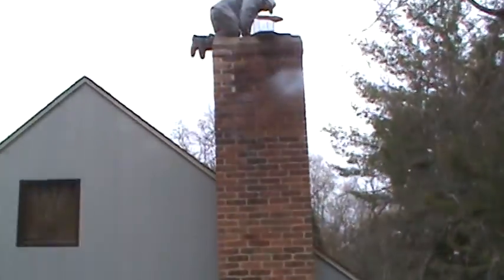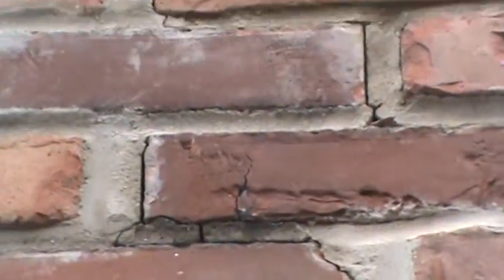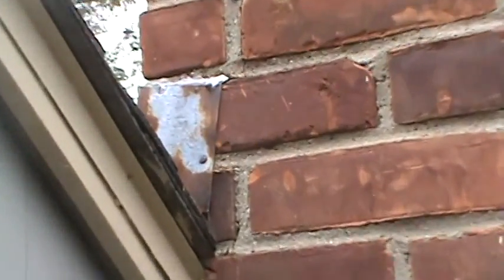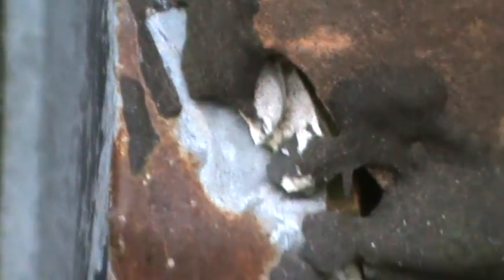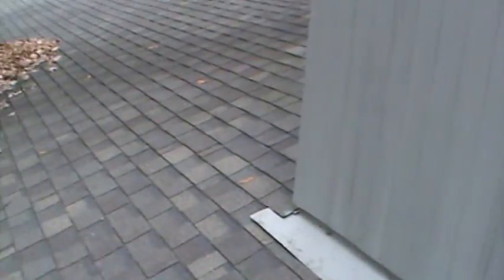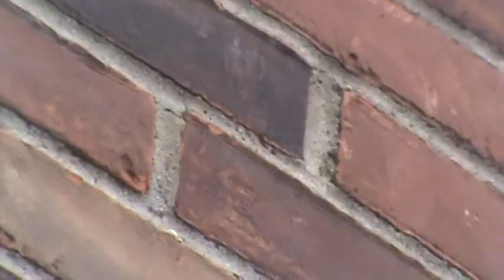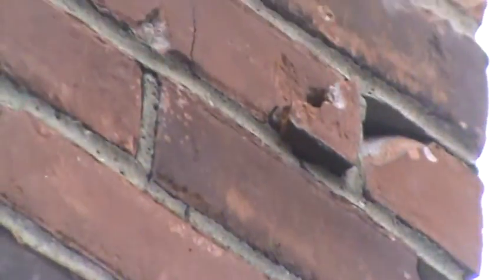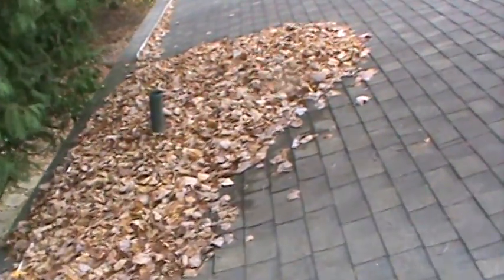Kumas chimney repair M2U00366